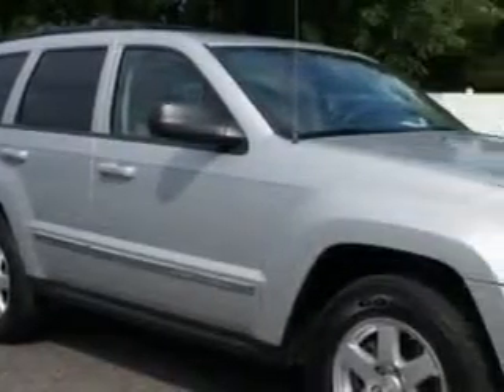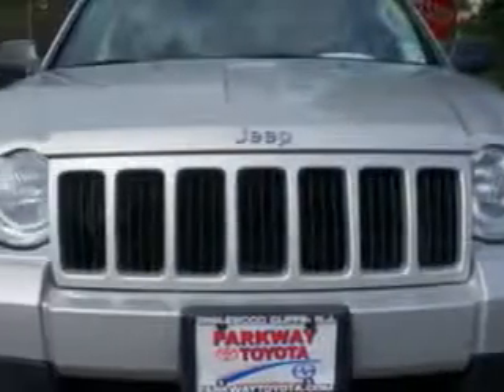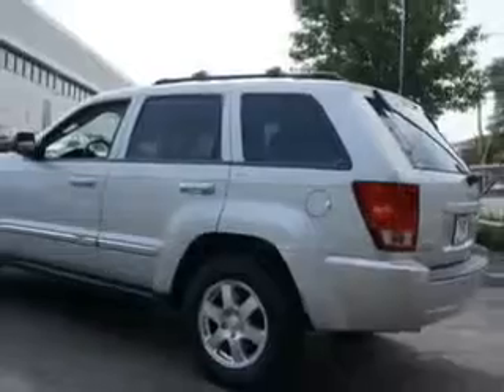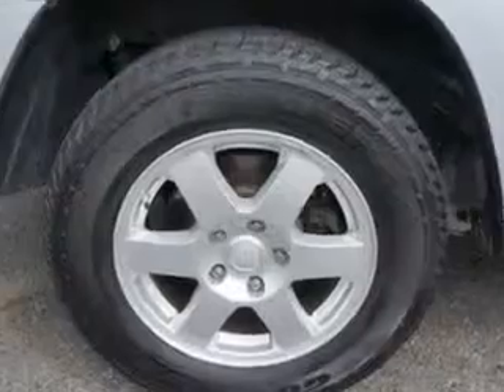2010 Jeep Grand Cherokee Parkway Toyota Englewood Cliffs, NJ 07632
Jeep Grand Cherokee You will love this Bright Silver Metallic Clear Coat Jeep Grand Cherokee SUV 4X4, equipped with a 6 Cylinder engine and an automatic transmission. Enjoy this great SUV with features like Remote Power Door Locks, Privacy Glass, Heated Outside Mirrors, Tire Pressure Monitoring System, on steering wheel audio and cruise controls, and much more. Enjoy the drive and have peace of mind in this Jeep Grand Cherokee. See us at Parkway Toyota today!
MILES: 33,054
VIN:1J4PR4GK4AC149346

Parkway Toyota
50 Sylvan Avenue
Englewood Cliffs, New Jersey 07632